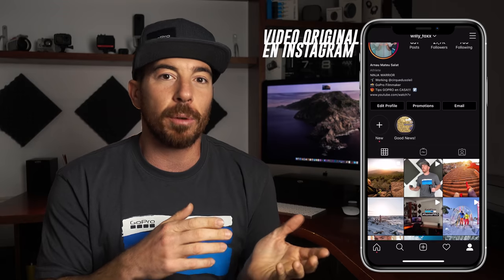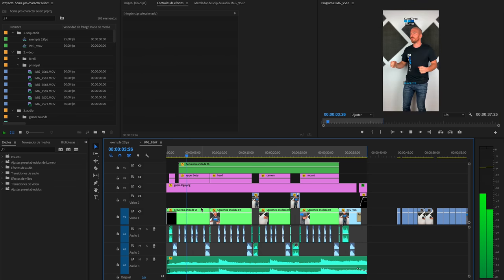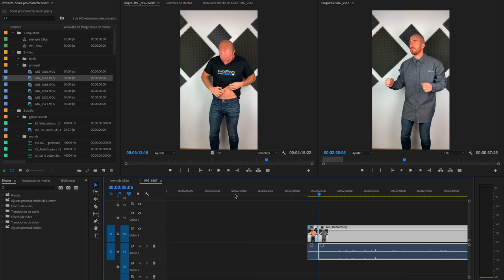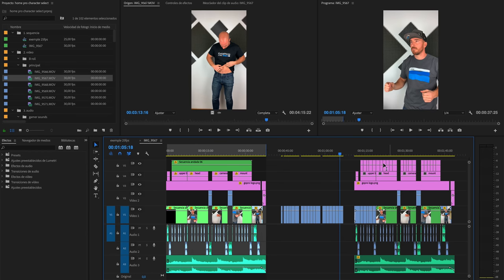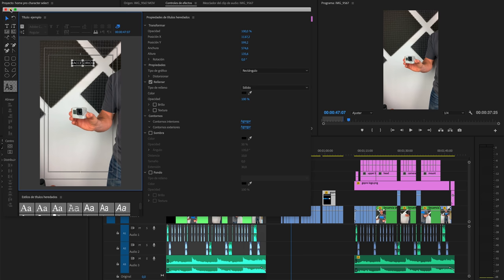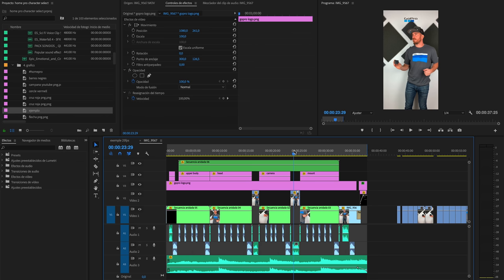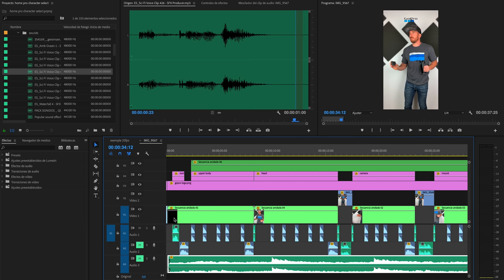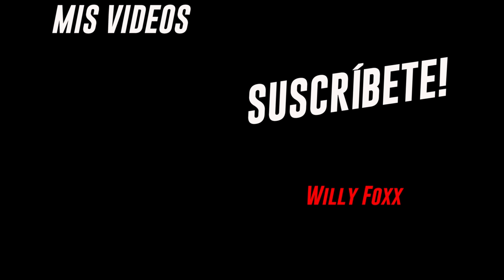VIDEOJUEGO GOPRO: Cómo EDITAR VÍDEOS paso a paso! (HomePro Challenge)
Explicación y tutorial completo paso a paso del videjuego Gopro! Cómo lo hice, la preparación, edición, filmación, música, efectos de sonido...TODO! Paso a paso para que puedas aprender cómo hacer un vídeo al completo!

Se puede hacer con cualquier cámara, la Hero 8, 7, 6...DJI Osmo Action, Insta360 One R, incluso iphone o smartphone! Y cualquier programa de edición! Verás los trucos, consejos y efectos fáciles.

Mi equipo!!!
GOPRO HERO 8
Gopro MAX
Kit funda + filtros HERO 8
Mi MICROFONO
Estabilizador Hero 7 y anteriores
Estabilizador Hero 8
Slider con ruedas
Tripode peque
Tripode Gorilla
Tripode grande barato
Gopro Hero 7 Black
Hero 7 Silver
Hero 7 White
DJI Osmo Action
DJI Mavic Mini
DJI Mavic Pro
DJI Mavic 2
Gopro FUSION
Mi SONY
SONY Rx0

La mejor tarjeta SD